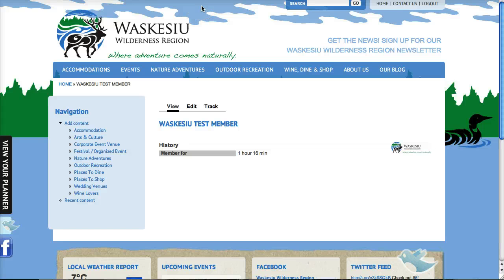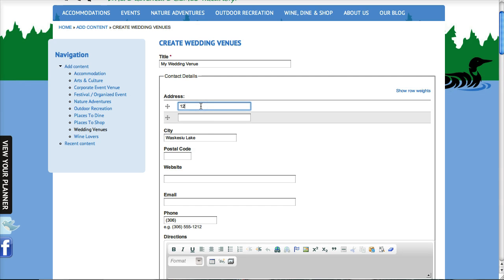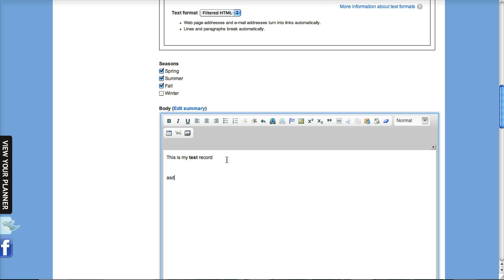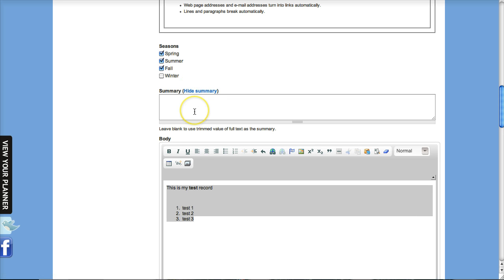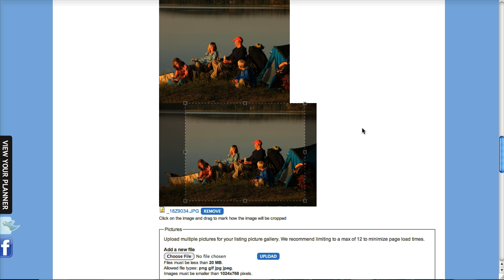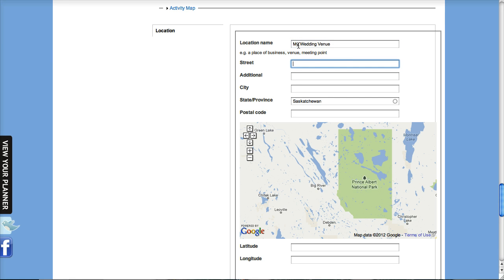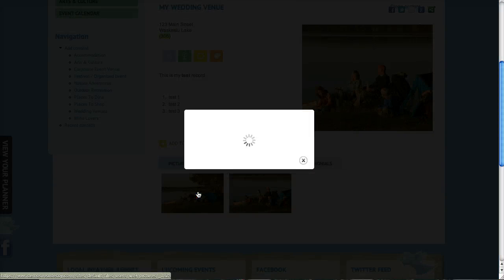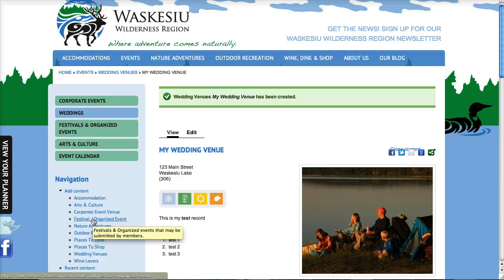Waskesiu General Content